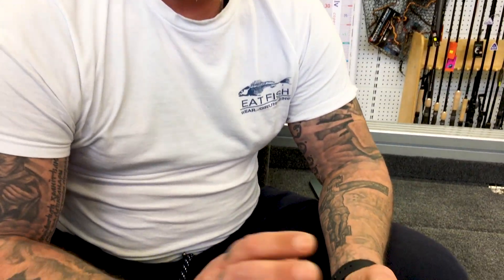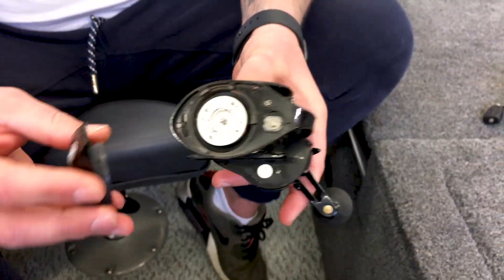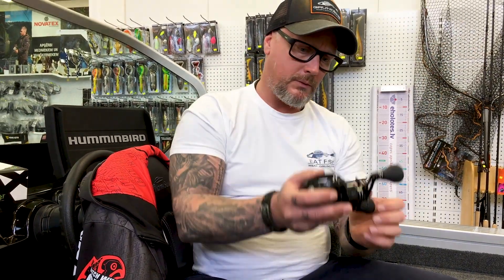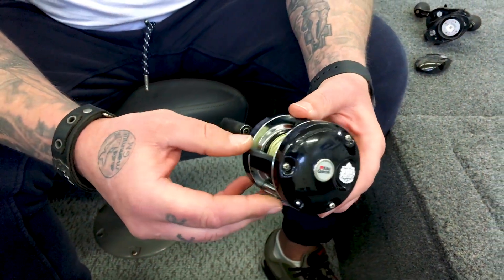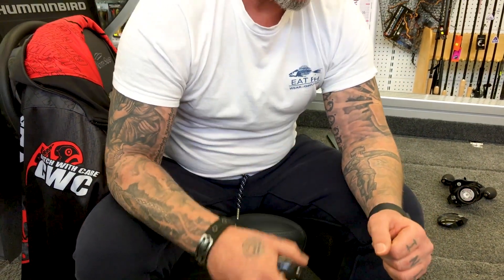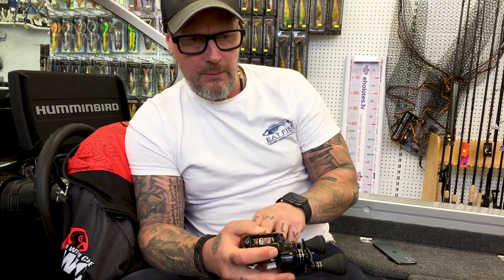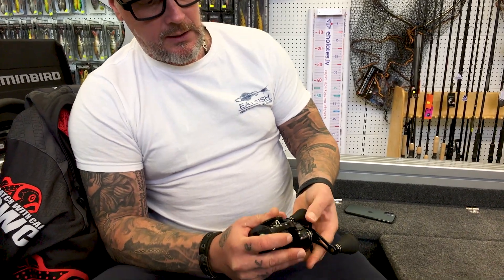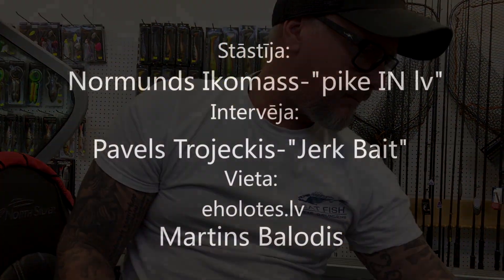Sīkāk par Big Bait MULTIPLIKATORA SPOLEM! lat.val.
Pilns multiplikatoru spoles parskats,tipi,bremzes,iestatijumus,glabsana un t.t. Big  Bait ,Jerk Bait